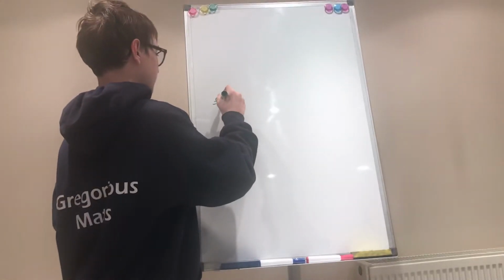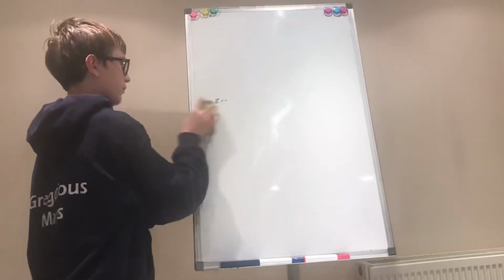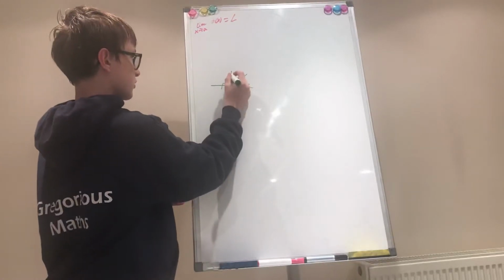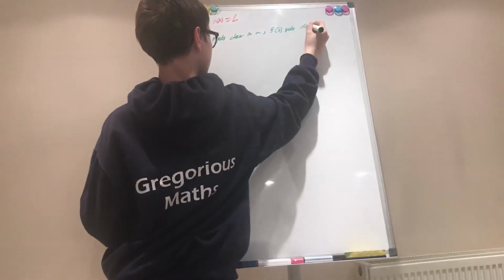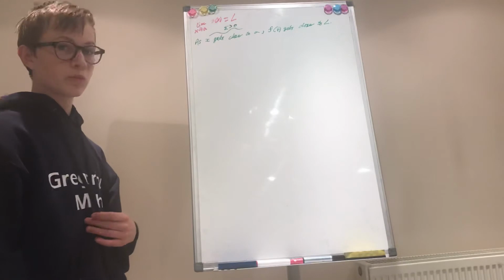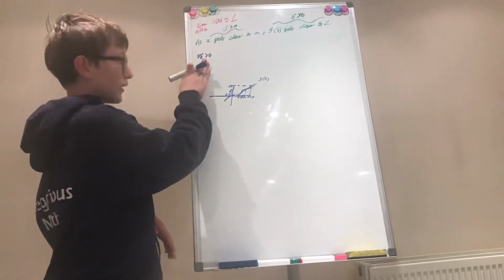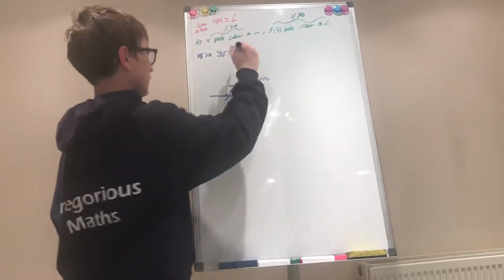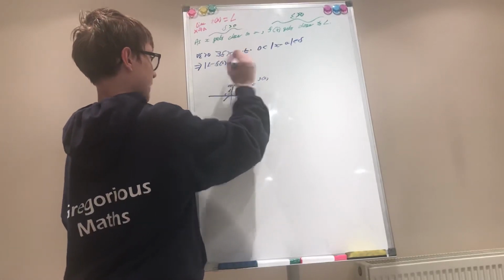Calculus 1.1: Introduction to Limits